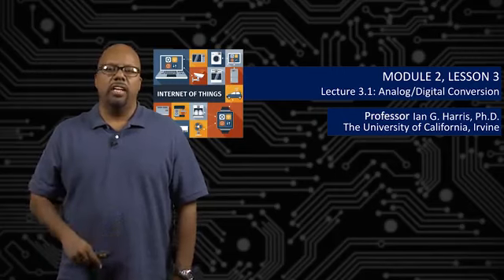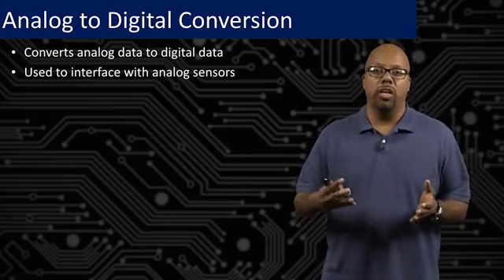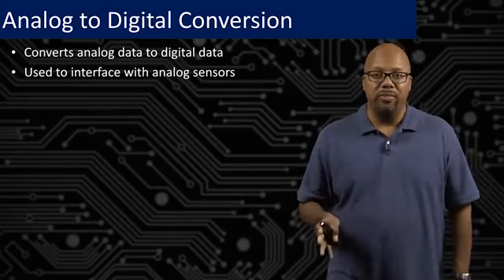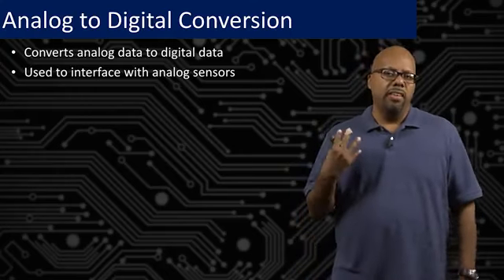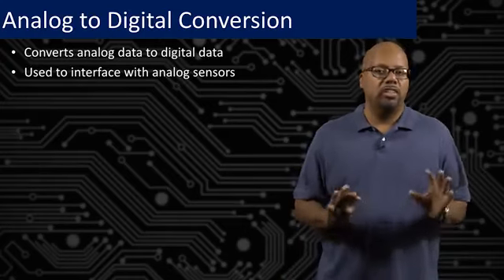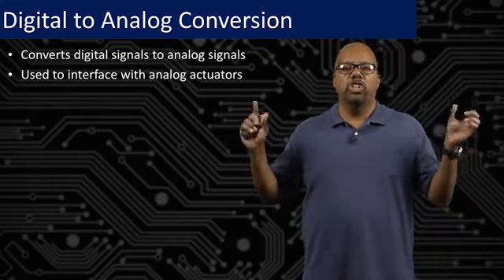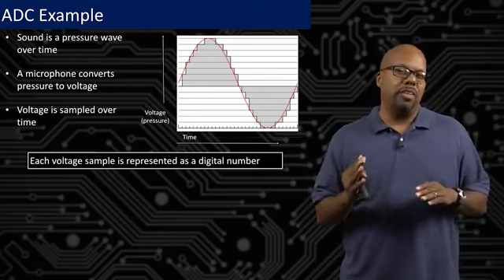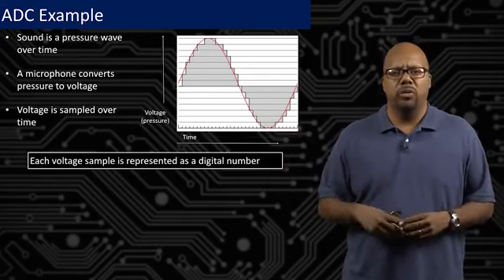8 Lecture 3 1 Analog Digital Conversion Coursera